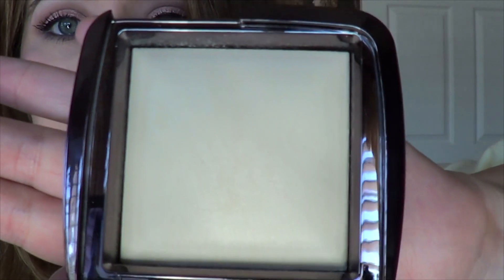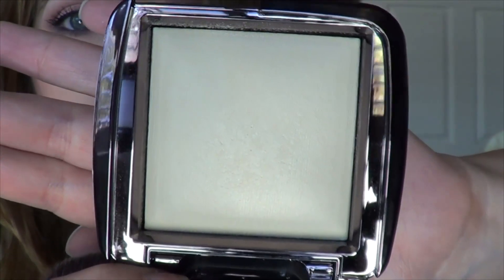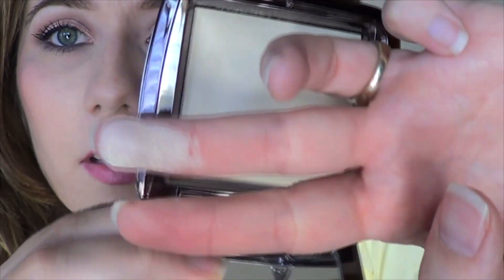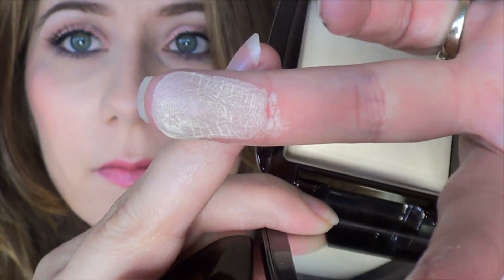Hourglass Ambient Lighting Powder-Diffused Light Review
Splurge or Purge: Hourglass Ambient Lighting Powder-Diffused Light

Find out my honest opinion on this product.

FTC: This product was purchased with my own money.